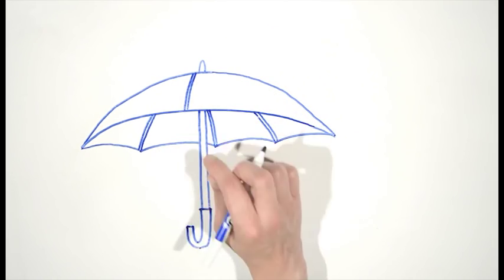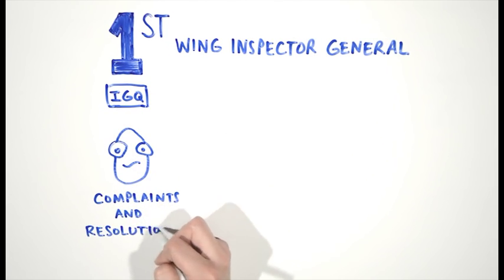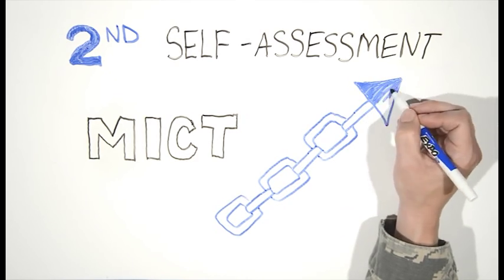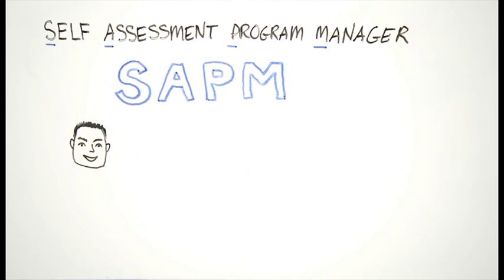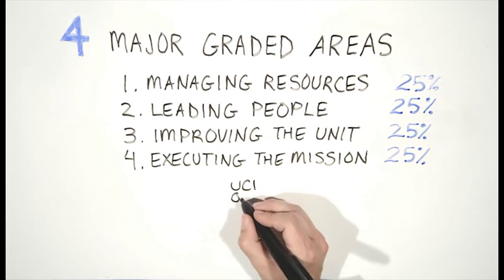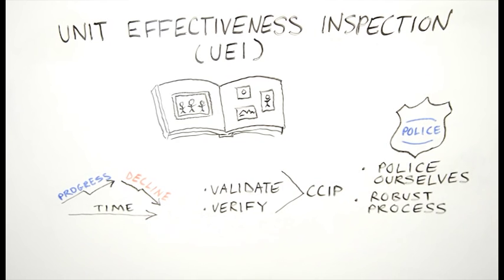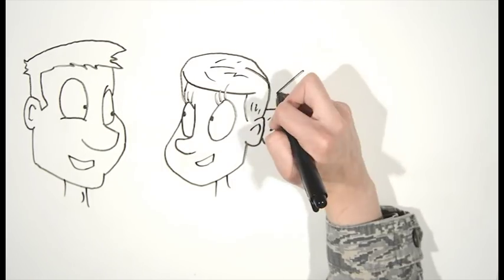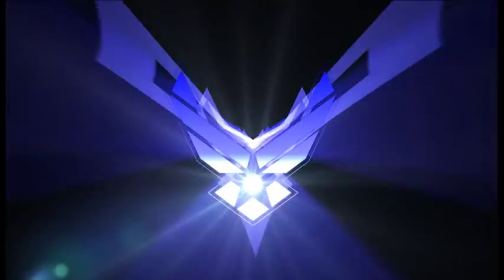Air Force Inspection System Training Video - 2015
This short educational video is designed to help educate our newest Airmen to our most senior officers about the Air Force Inspection System (AFIS).

(Utah Air National Guard video by 151st ARW/PA - May 2015/Released)